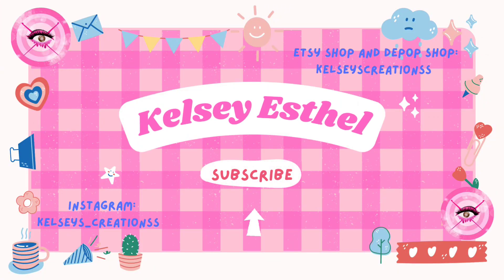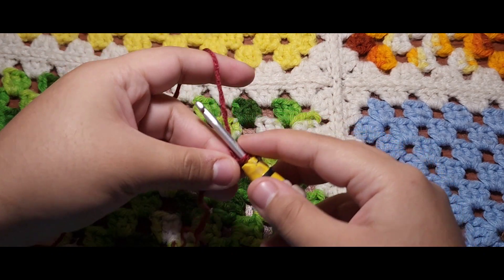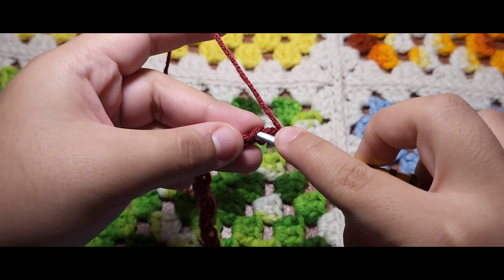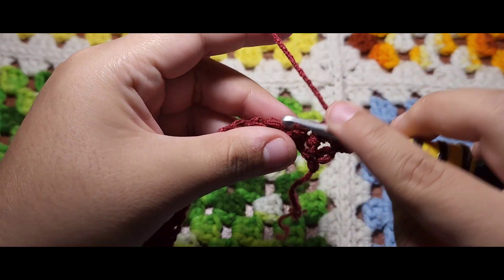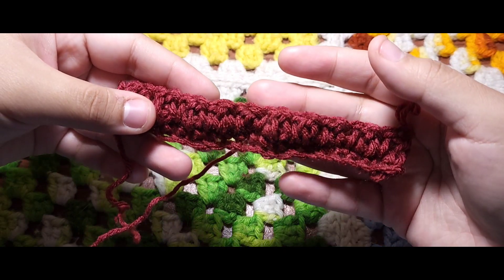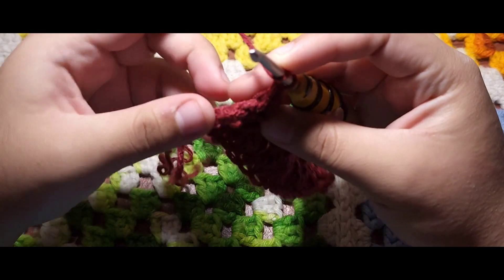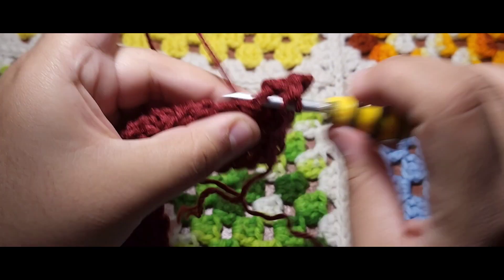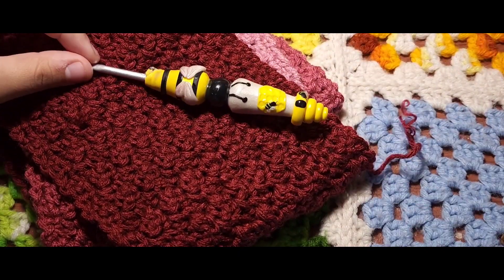Pattern Project: Lemon Peel Stich scarf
Hi! In this video, we are going to be making a scarf using Heart Hook Home's pattern on how to crochet the lemon peel stich!

Make sure to check out her original video!

For this video, I used a 4.5mm custom clover hook by the amazing SiennasBoutique

Feel free to slow down or speed up this video to take time to do it on your own!